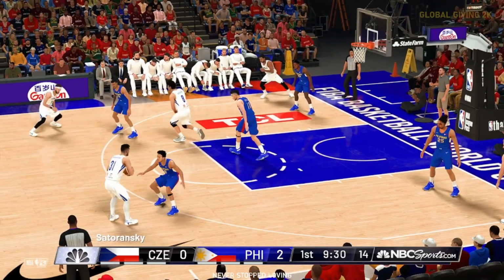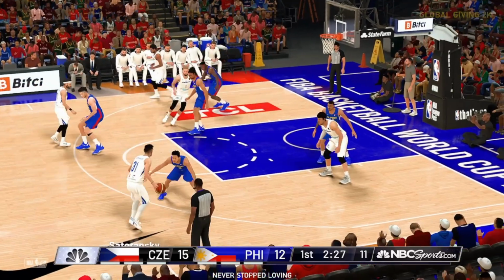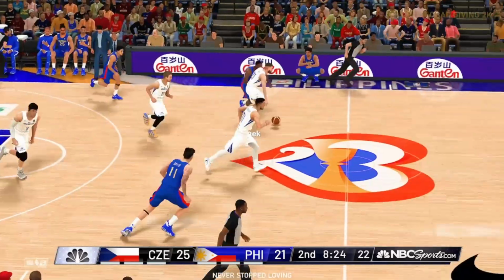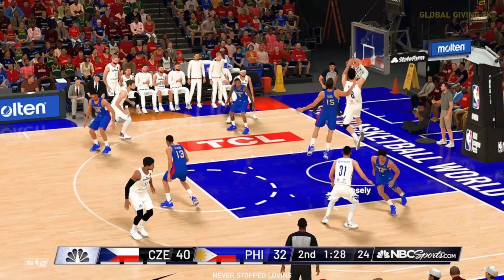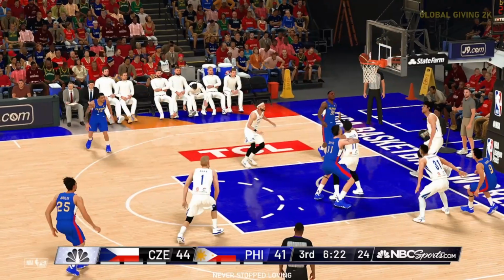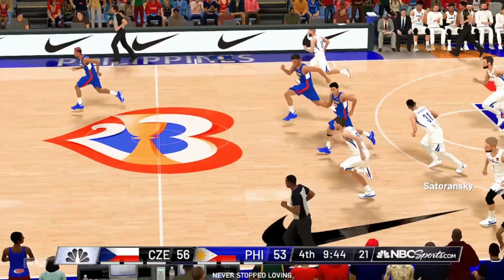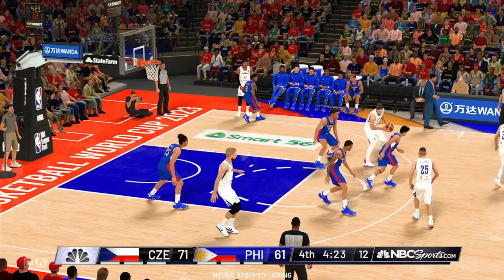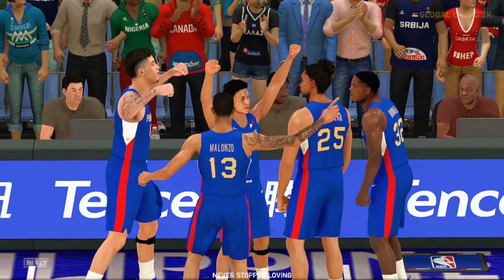GILAS PILIPINAS vs CZECH REPUBLIC - FIBA World Cup 2023 - NBA 2K Simulation Game Predictions!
We upload everyday!
7:00am, 9:00am, 12noon, 5:00pm & 7:00pm Philippine Time.

Gilas Pilipinas vs Angola Game!

PBA Updates
PBA Standings

NBA 2K is a series of basketball sports simulation video games developed by Visual Concepts and released annually since 1999. The premise of the series is to emulate the sport of basketball, and more specifically, the National Basketball Association.

The NBA 2K series has achieved consistent critical and commercial success. Elements of the series that are frequently praised include its presentation, specifically its commentary,[137] attention to detail, and soundtrack, its abundance of content, its overall gameplay, and its consistency in terms of yearly releases without any drastic dips in quality.